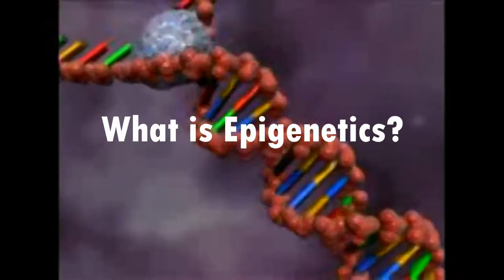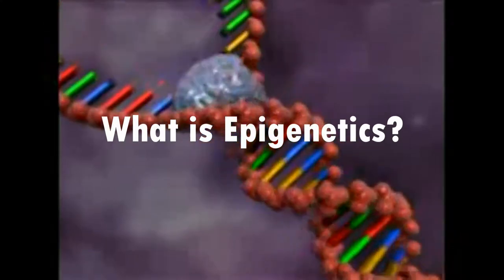What is Epigenetics?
The promised video on 'new science' -  a very quick intro to Epigenetics. What is it? Why isn't genetics enough? What does it do? In the most basic possible terms, this video answers those questions. I hope it's of some interest.

Also I got a new phone, can you tell?